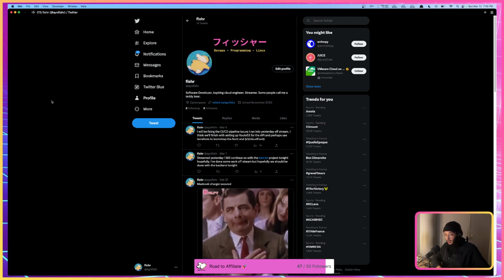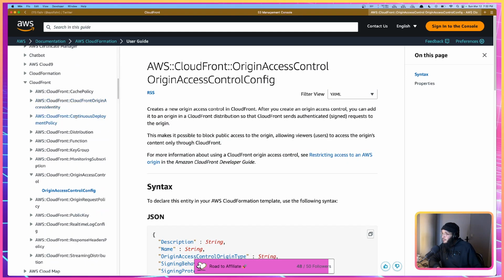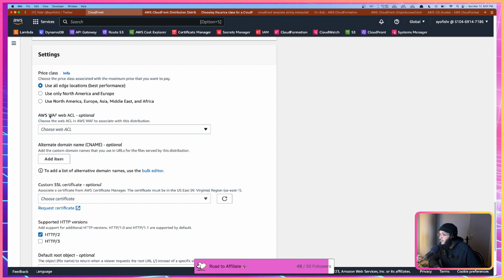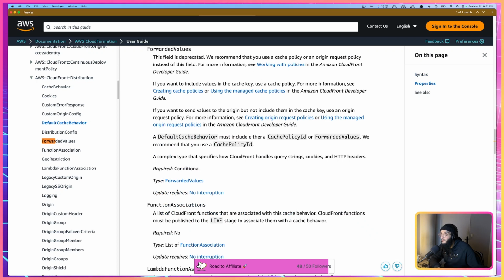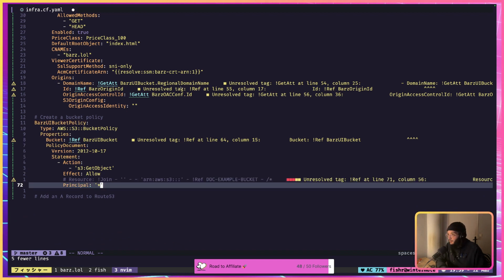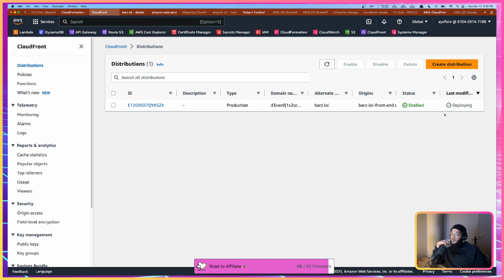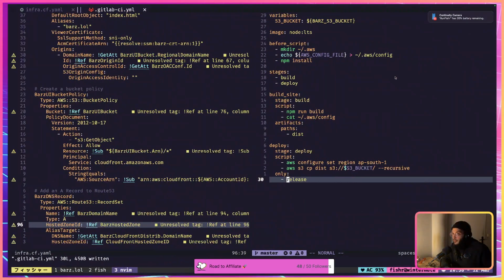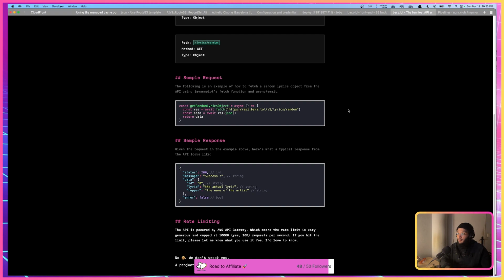[AWS] Using CloudFormation to deploy an Astro.js site to S3 and CloudFront with SSL enabled.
In this last part, finally deploy the front end on s3 by creating a brand new cloud formation template. We update our dns records to point to our cloudfront distribution and learn about cache invalidation.